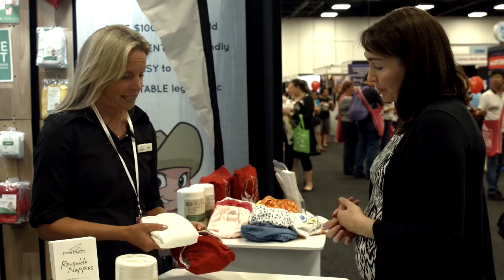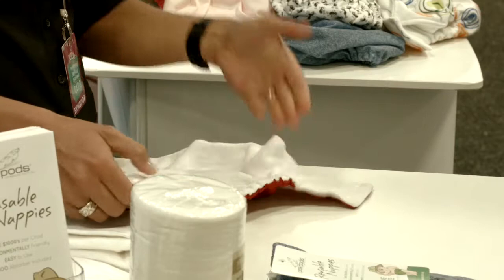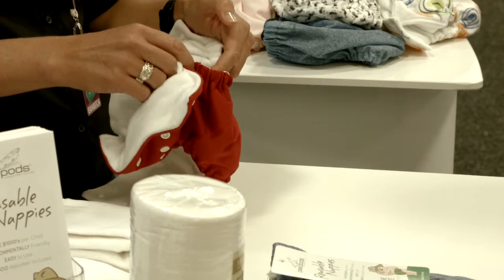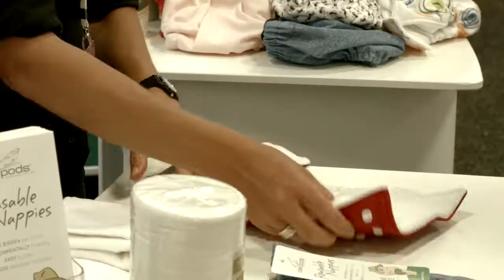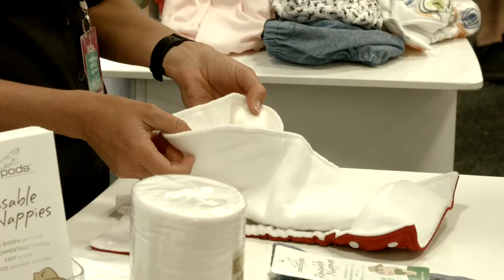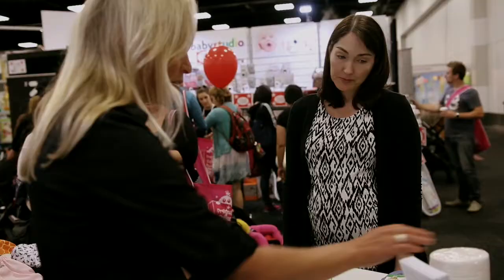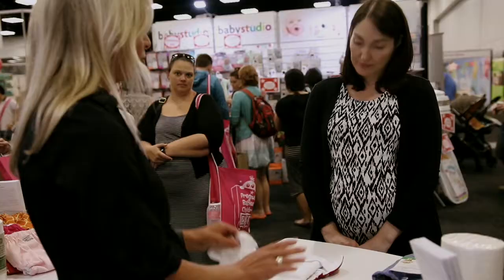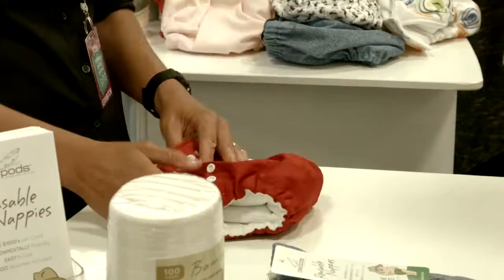Pea Pods Nappy Demonstration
Watch an expo demonstration of how to use our award winning ONE Size Reusable Nappy with adjustable leg elastic (just like a bra strap!).